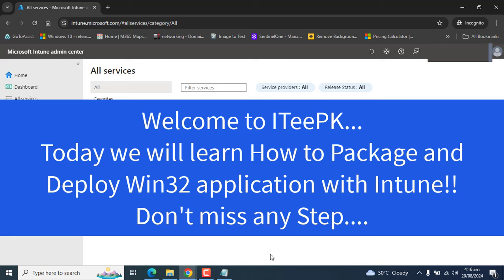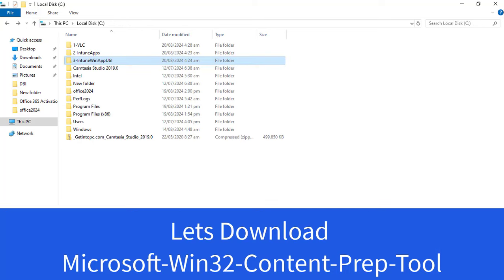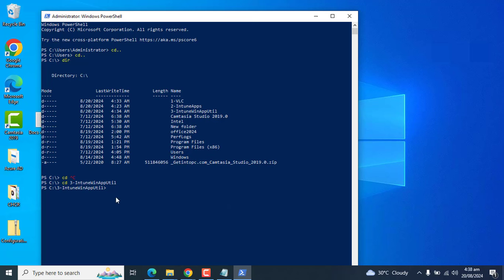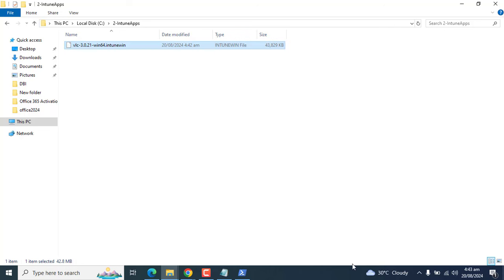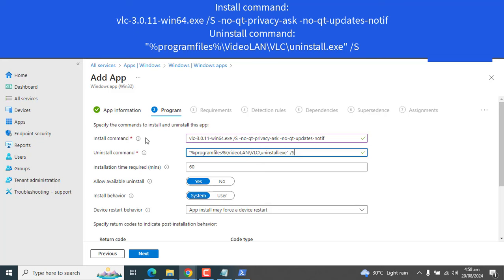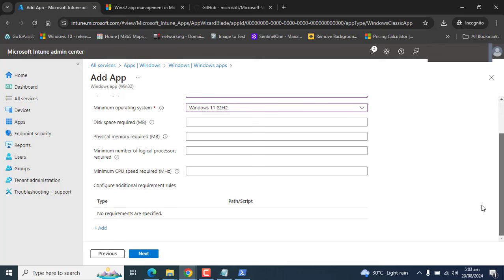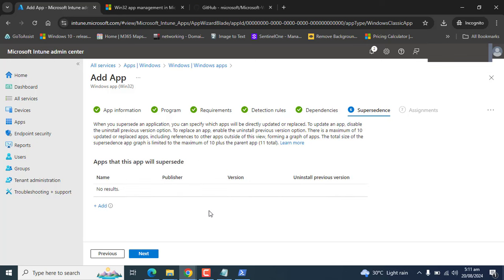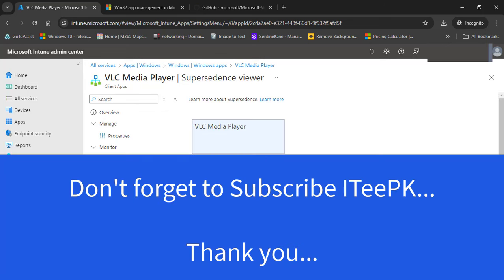Step-by-Step Guide: Deploying Win32 Apps with Microsoft Intune | Complete Tutorial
In this video we dive deep into the process of deploying Win32 applications using Microsoft Intune. Join us as we walk through every critical step, including:

Creating a Win32 Package using PowerShell and the Content Prep Tool

Uploading the Win32 application to Microsoft Intune

Configuring essential settings for successful deployment

Monitoring App Deployment Status from the Intune Admin Console

Whether you're a beginner or looking to refine your skills, this video provides you with the insights and practical steps needed to manage Win32 app deployment effortlessly.

Key Takeaways:
Learn how to prepare and package Win32 applications for Intune
Understand the configuration options available in Intune
Gain insights into monitoring and troubleshooting app deployments